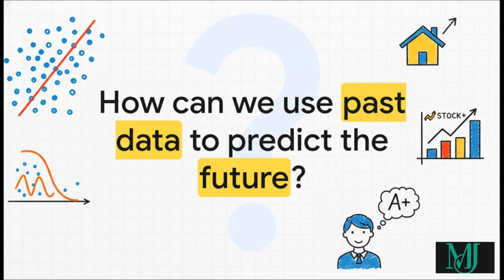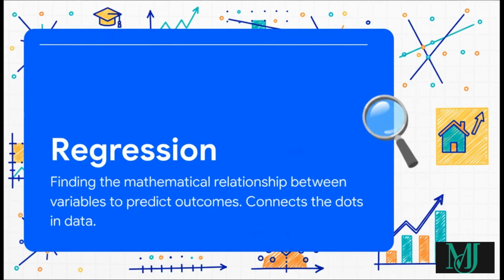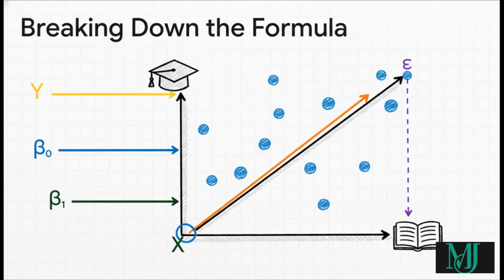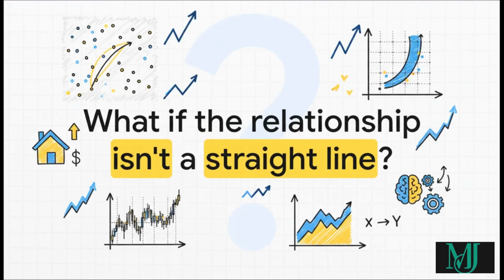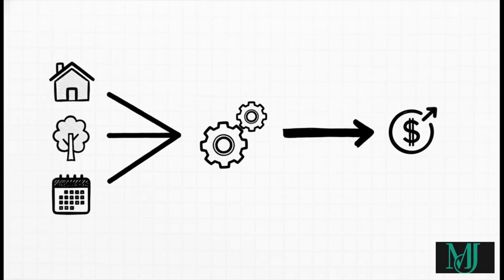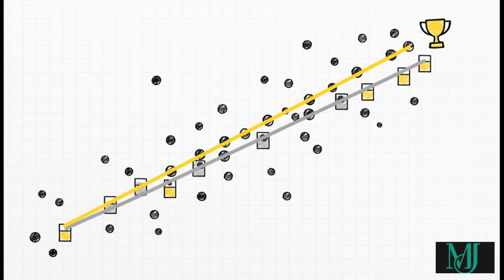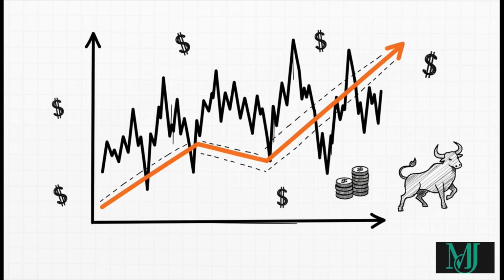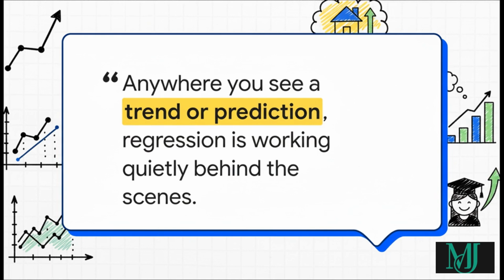Regression in 3 Minutes | Machine Learning Made Simple part 2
Ever wondered how machines make predictions? 🤔
In just 3 minutes, this fast-paced explainer breaks down Regression — the foundation of all predictive analytics.

Understand how data points form patterns, how a line of best fit predicts outcomes, and why regression is everywhere — from forecasting sales to predicting stock prices and even medical recovery times.

Simple Linear Regression in One Line

Residuals and Best Fit

Real-World Examples in Business, Science & AI

Perfect for students, data enthusiasts, and exam prep refreshers.
Watch this if you want the core concept without the clutter!